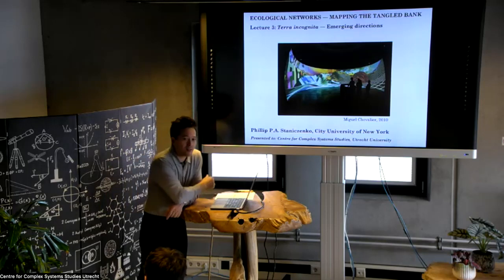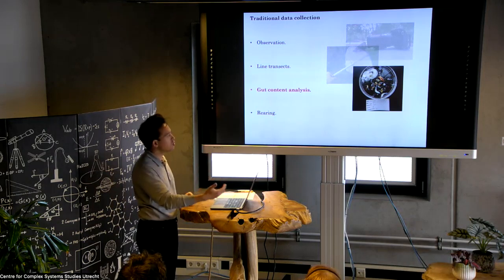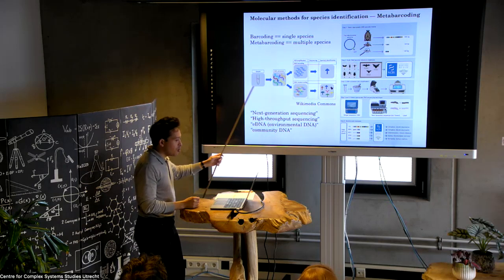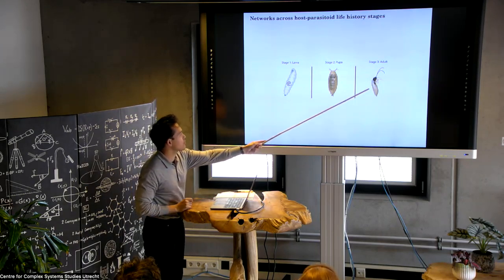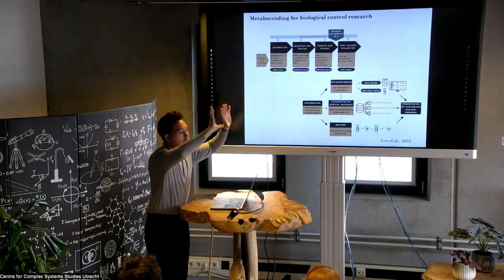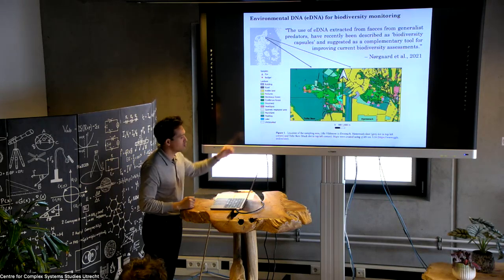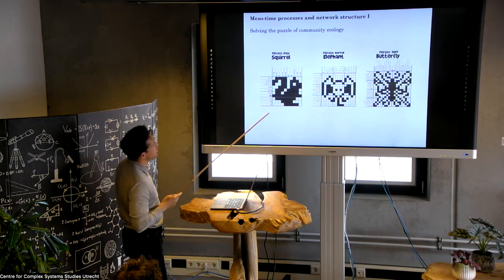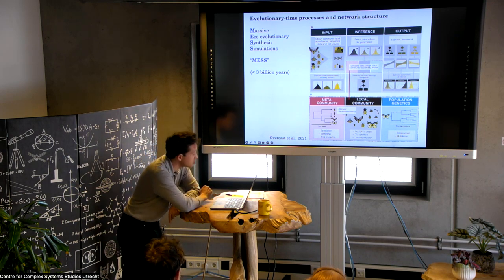CCSS Masterclass on Ecological Networks Lecture 3: Terra incognita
Third lecture of the CCSS Masterclass on Ecological Networks given by Dr. Phillip P.A. Staniczenko (Assistant Professor in the Biology Department at Brooklyn College, City University of New York (CUNY)).

This lecture discusses emerging directions in ecological networks, including adapting next-generation genetic sequencing to detect species and interactions quickly and cheaply, and the ecological and evolutionary consequences of systemic racism in urban environments.

CCSS Masterclass on Ecological Networks - Mapping the tangled bank:

At the beginning of the last paragraph in the sixth edition of “The Origin of Species,” Charles Darwin wrote: “It is interesting to contemplate a tangled bank, clothed with many plants of many kinds, with birds singing on the bushes, with various insects flitting about, and with worms crawling through the damp earth, and to reflect that these elaborately constructed forms, so different from each other, and dependent upon each other in so complex a manner, have all been produced by laws acting around us.”

Ecological networks represent species as nodes and biotic interactions among species, such as feeding, parasitism, seed dispersal, and pollination, as links. In this way, ecological networks form a map of species interdependencies that helps researchers relate individual-level ecological processes to system-level properties such as resistance to invasive species and resilience to climate change. In this MasterClass, we survey the history of ecological networks, traverse hot topics in contemporary research, and explore exciting paths for future work.